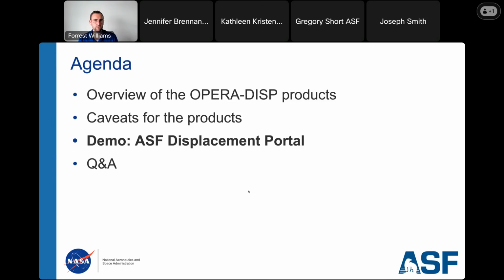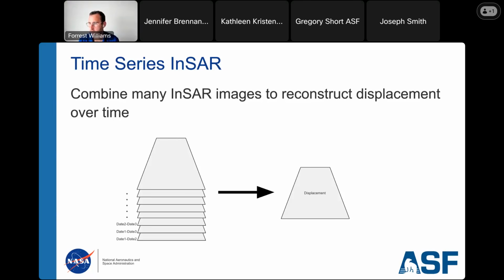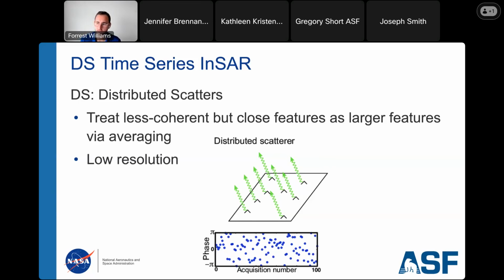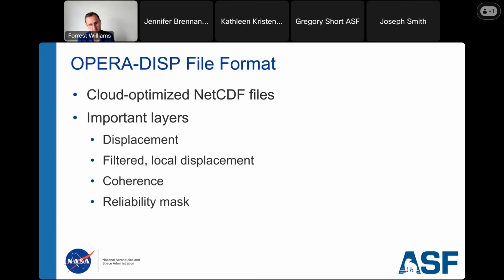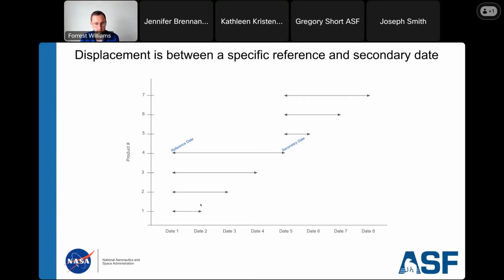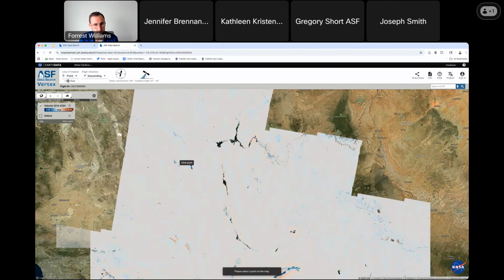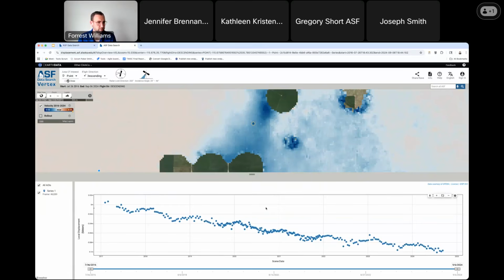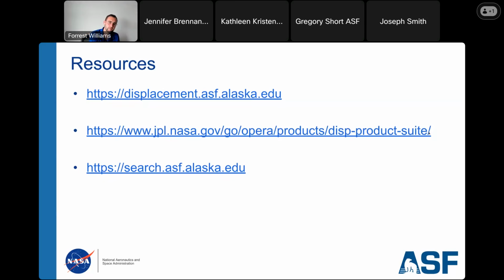Discover and Access the OPERA-DISP Dataset Using ASF DAAC’s Displacement Portal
Many scientists are interested in using interferometric synthetic aperture radar (InSAR) data to monitor the motion of Earth’s surface, but the analyses required can be complex, and the data are often challenging to work with. To simplify these analyses, the Jet Propulsion Laboratory (JPL) Observational Products for End-Users from Remote Sensing Analysis (OPERA) team has created an OPERA Surface Displacement (OPERA-DISP) dataset. This dataset provides InSAR-derived surface displacement measurements across most of North America and is now available via NASA’s Alaska Satellite Facility Distributed Active Archive Center (ASF DAAC).

To support data users working with this product, ASF DAAC has also launched the ASF Displacement Portal — an open-source web interface that offers intuitive spatial browsing and direct exploration of the OPERA-DISP dataset. In this webinar, learn more about the OPERA-DISP product and the portal that enables its exploration.

The OPERA-DISP solution is a deliverable of the Satellite Needs Working Group (SNWG), an interagency effort of the U.S. Government dedicated to identifying and addressing Earth observation needs across U.S. civilian federal agencies.

Chapters
0:00 Introduction/Webinar Logistics
04:24 Introduction to OPERA Surface Displacement Product
05:37 What is InSAR?
11:16 PS Time Series InSAR
13:12 DS Time Series InSAR
14:53 PS + DS Time Series InSAR
16:07 OPERA-DISP Specs
21:12 Caveats for Using OPERA-DISP Products
26:48 Demonstration: ASF Displacement Portal
42:03 Question-and-Answer Period